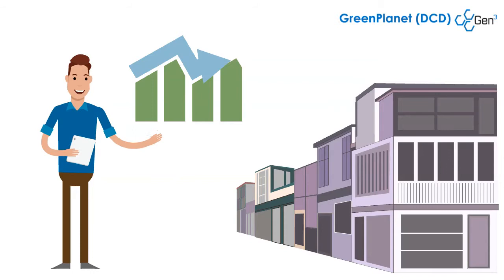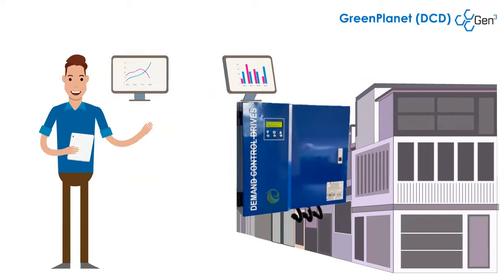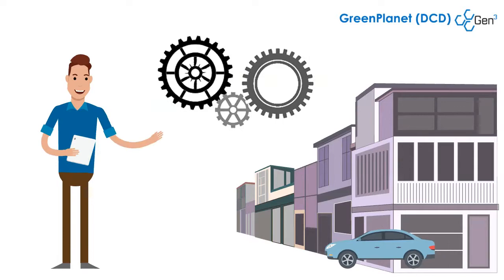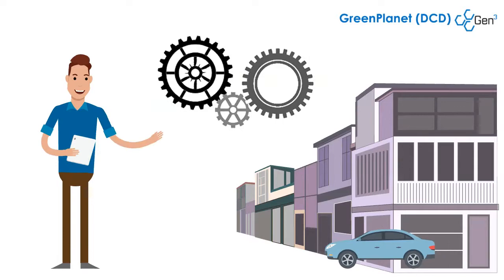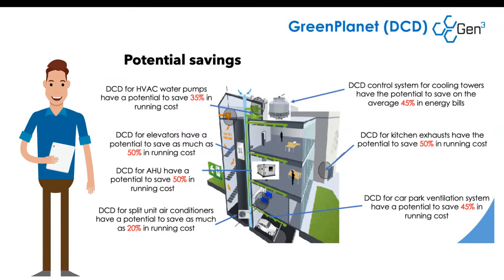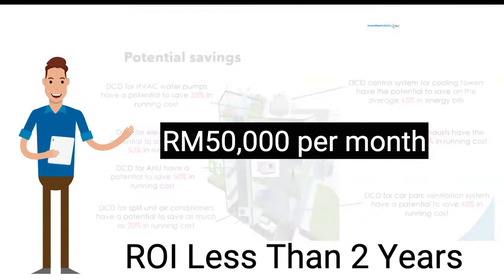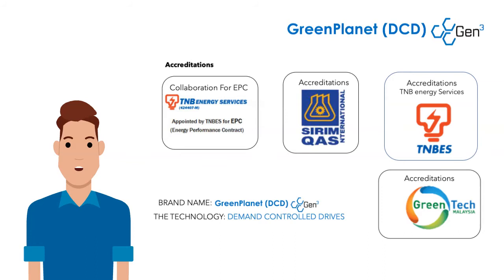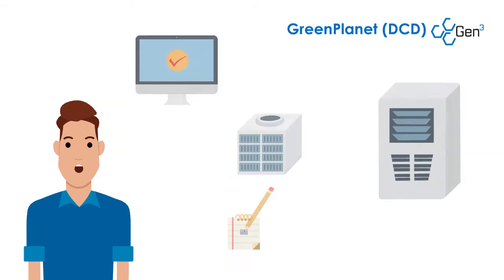HVAC - how to save energy, Energy Saving, Energy Efficient, Green Technology for Air Conditioning.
This video introduces the Green Planet Demand Control Drive, which has the potential to save up to 10% of your monthly electricity bill by making your building air conditioning system more efficient.
It is designed for commercial air conditioning/HVAC,
It is proven technology with TNB, SIRIM and GreenTech certified/certification, power saving energy reduction solution for air conditioning.
You get better air conditioning, lower maximum demand, without sacrificing performance.
You also get tax benefit and rebate for investing in green technology.
Testing is free.
We are based in Malaysia.